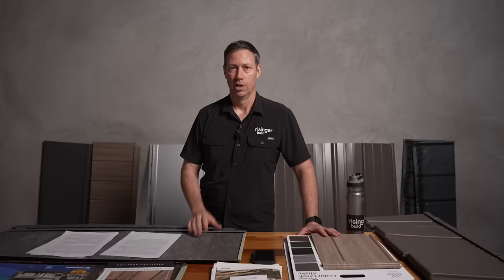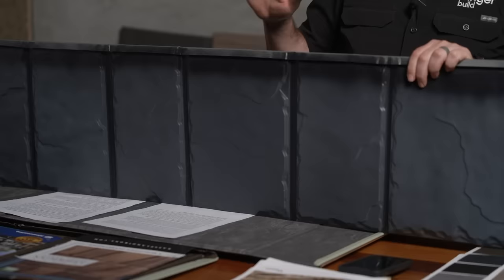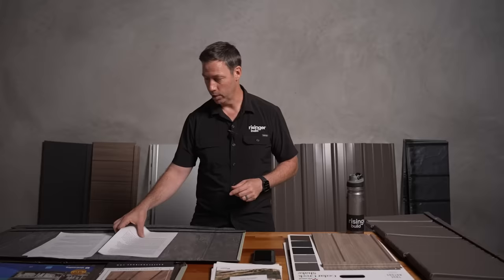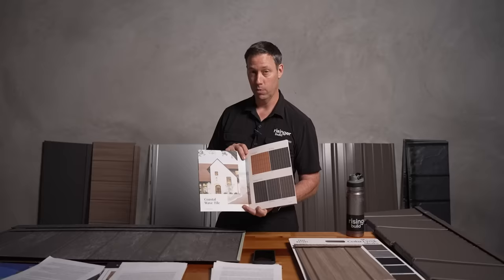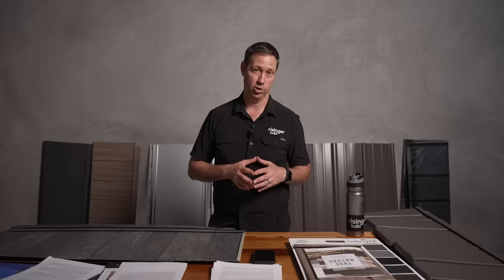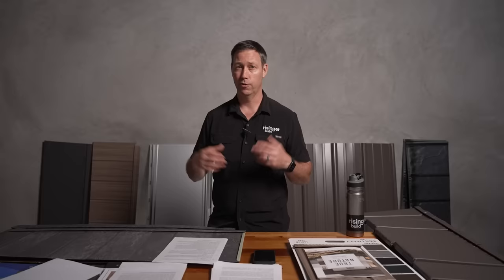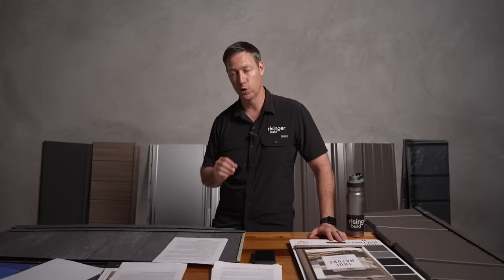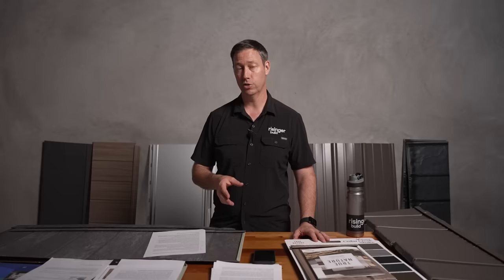Busting common MYTHS about Metal Roofing!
Be sure to checkout our new Podcast!

Huge thanks to our Show sponsors Polywall, Huber, Prosoco, Rockwool & Viewrail for helping to make these videos possible! These are all trusted companies that Matt has worked with for years and trusts their products in the homes he builds.  We would highly encourage you to check out their websites for more info.